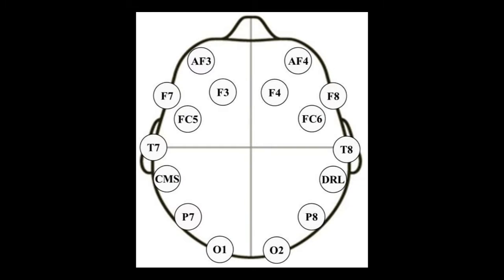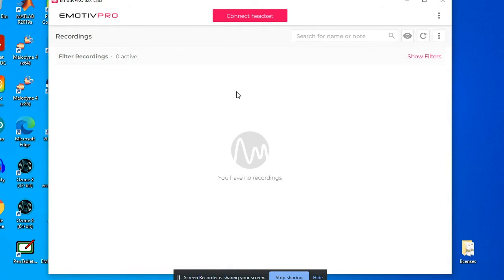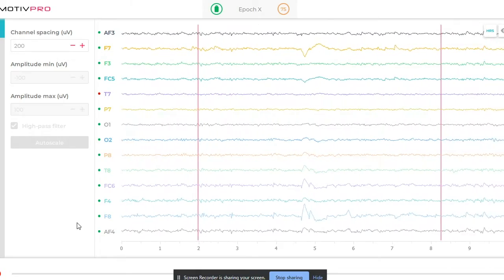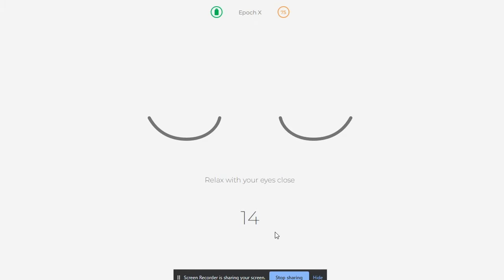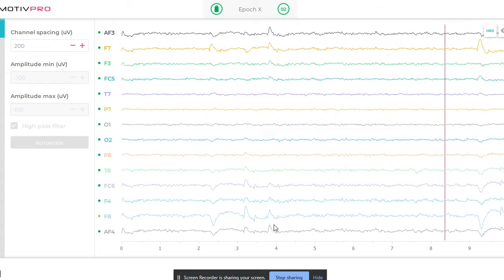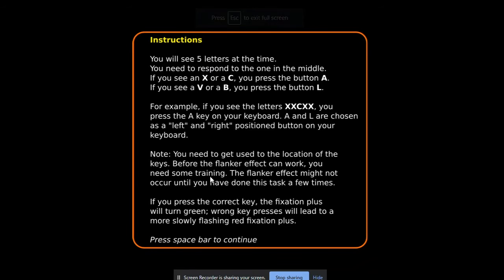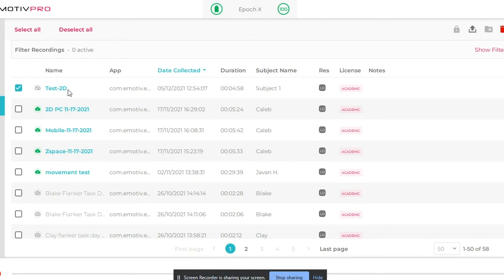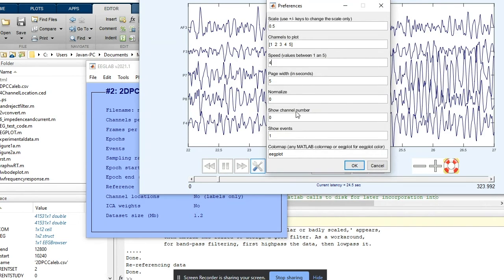EE4800 Senior Project Research Demo- Kennesaw State University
This is a research demonstration of EEG done in Fall 2021 by KSU undergraduate researchers for a Senior design project.